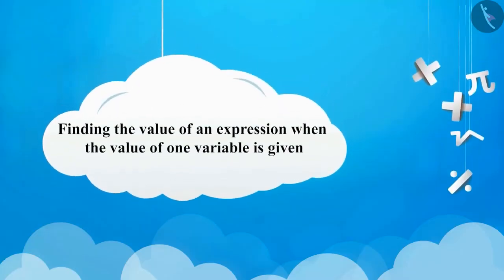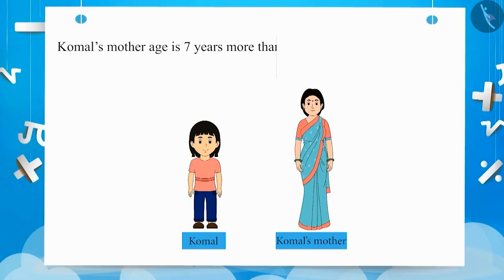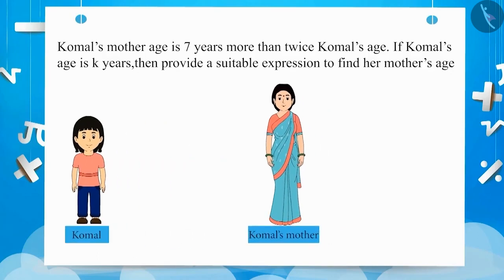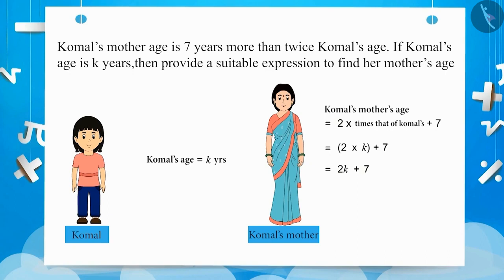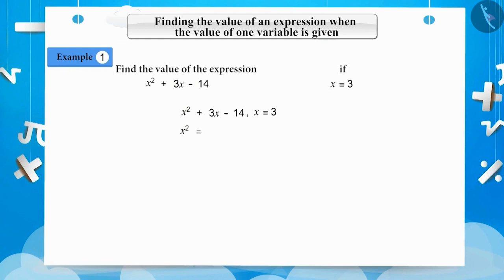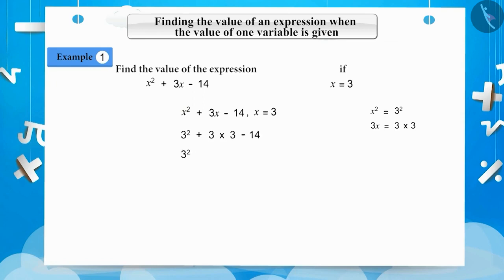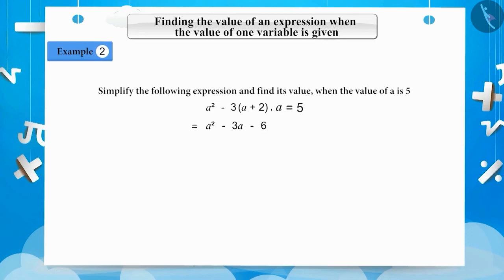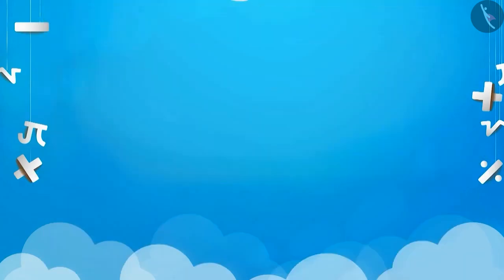Finding the value of an expression when the value of a variable is given